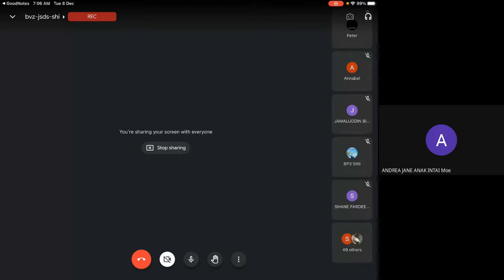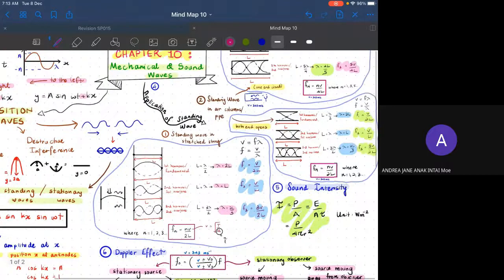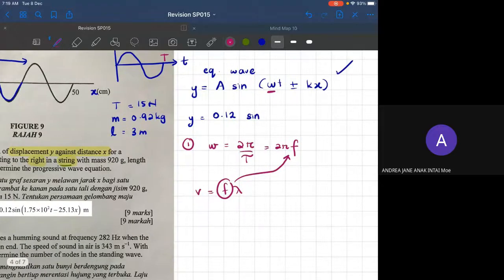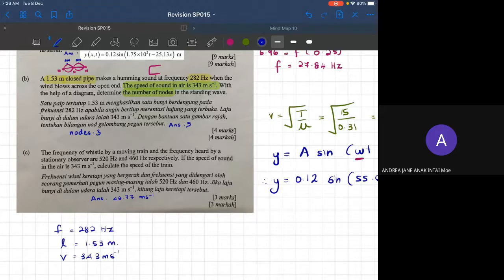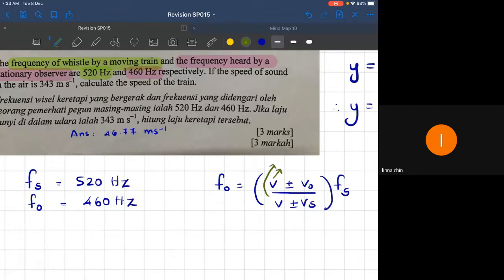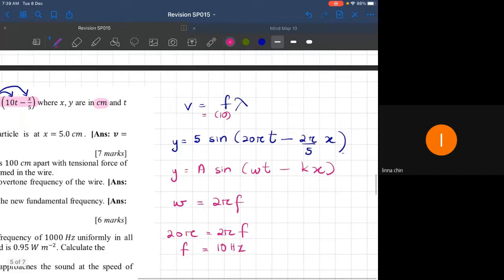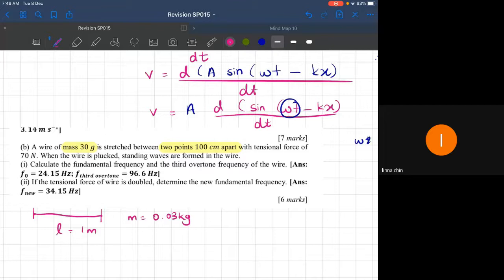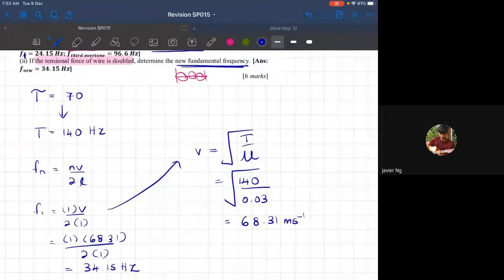Chapter 10 revision